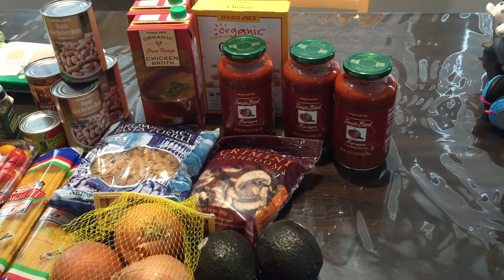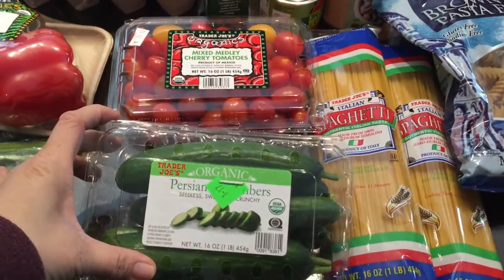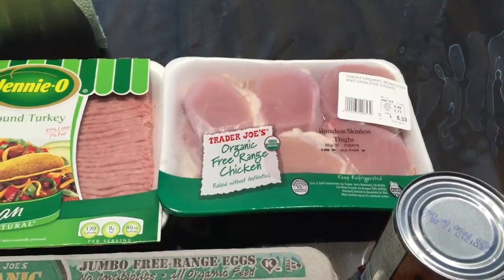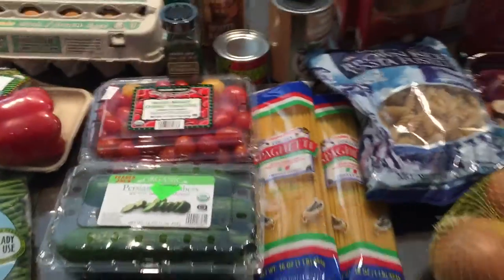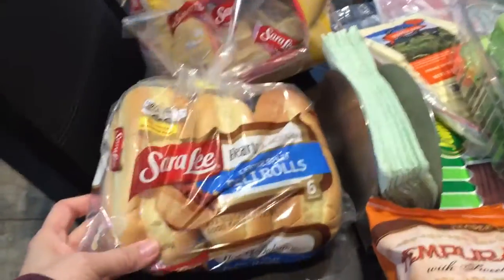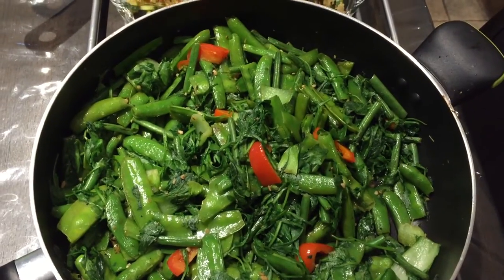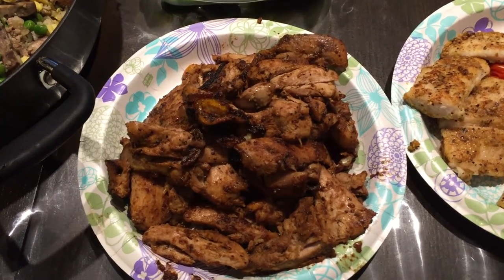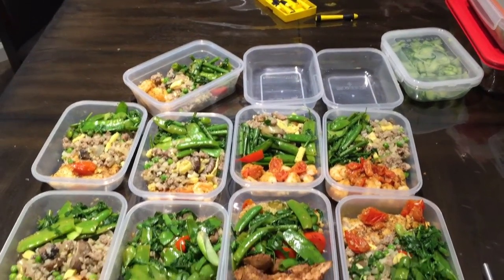Mommy Vlog - Food Shopping Haul and Meal Prep - Trying Clean Eating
In today's Mommy Vlog - i wanted to share a typical Food Shopping Haul in our house and how i meal prep for myself and my brother. We are trying to eat as clean as possible.

Periscope: xyadventurez

Of Course we love fan mail :)
XY Adventurez